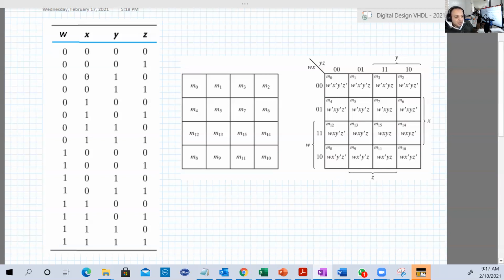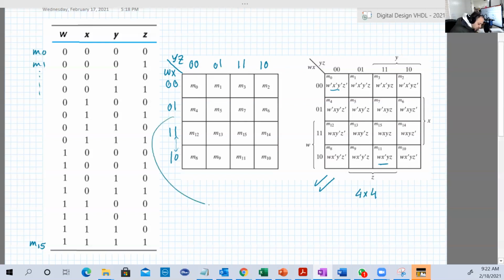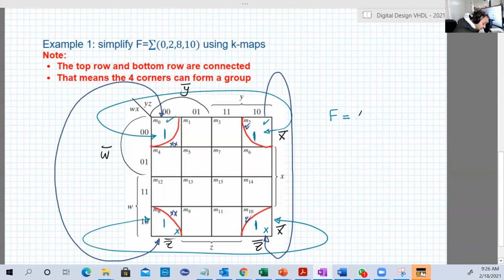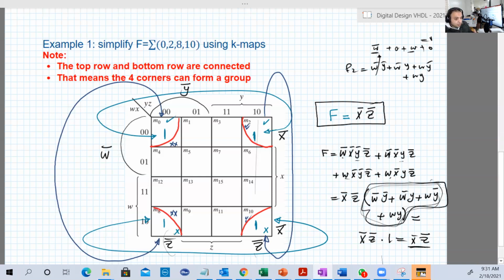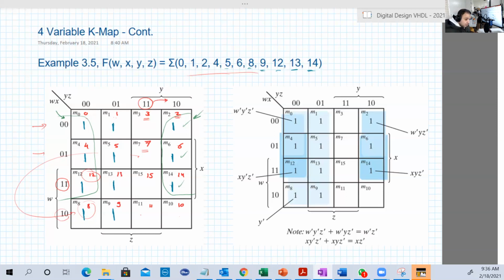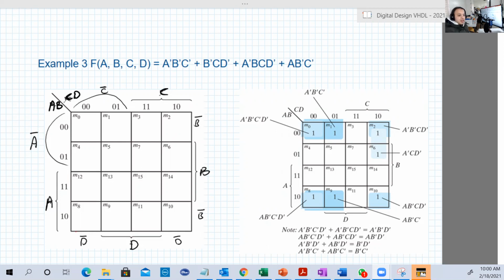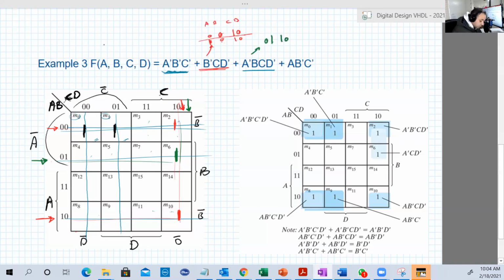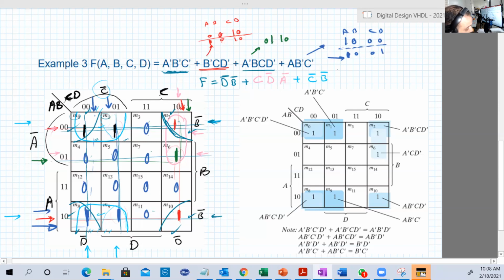[25] 4 variable Karnaugh maps | 4 variables K maps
lecture 8a four variable Karnaugh maps